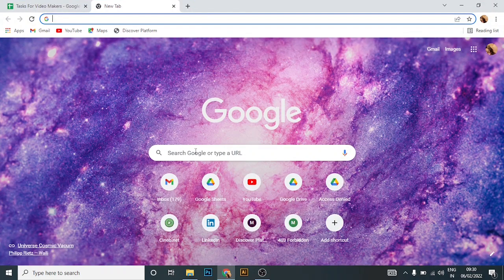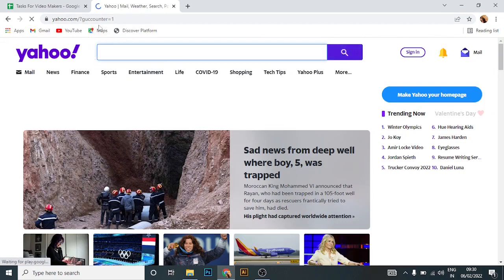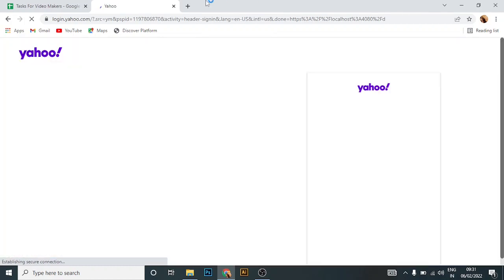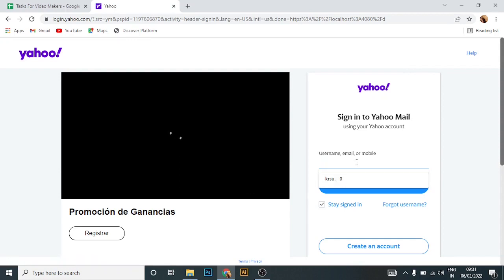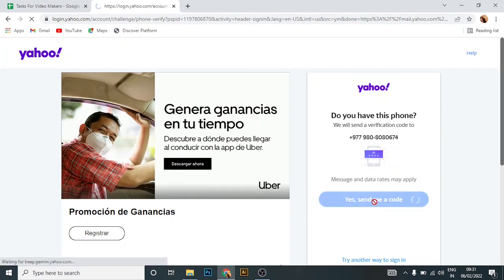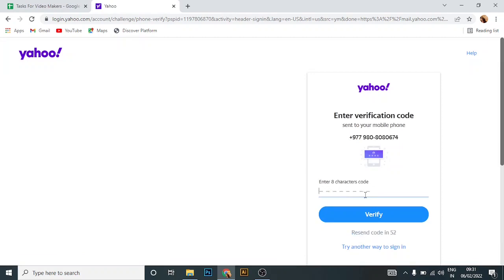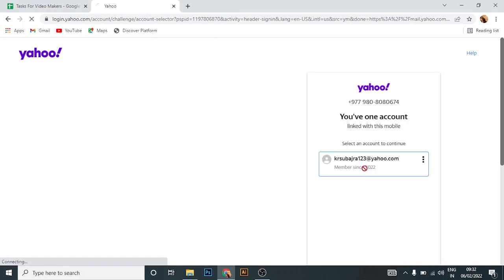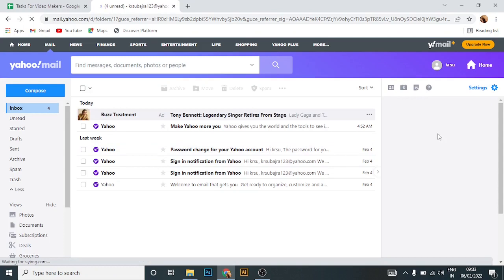How to login Yahoo! Mail from pc, laptop or tablets !!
How To Log In Yahoo Mail | Log In Yahoo Mail Tutorial | Yahoo Mail:
In this video, we'll show you how to log in to your Yahoo Mail account. You should now be logged in to your Yahoo Mail account!

00:00 How To Log In Yahoo Mail In PC?
00:30 Login Tutorial